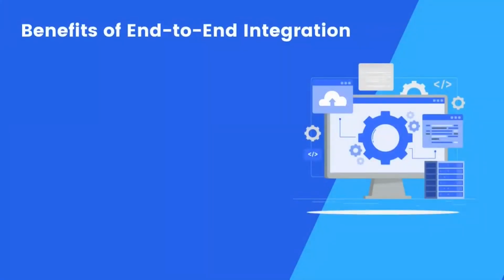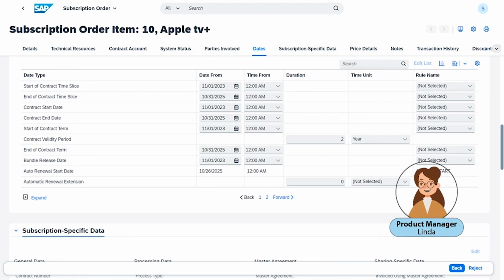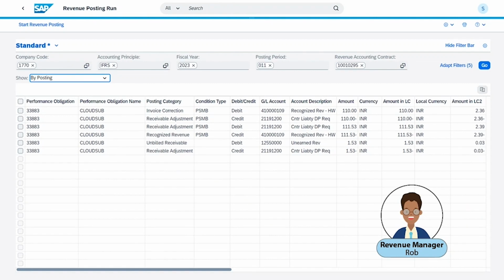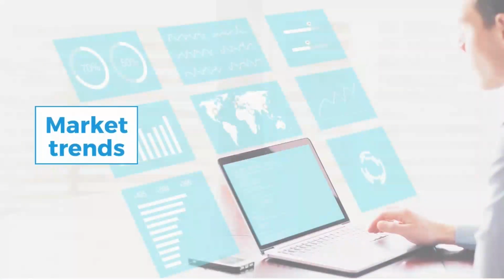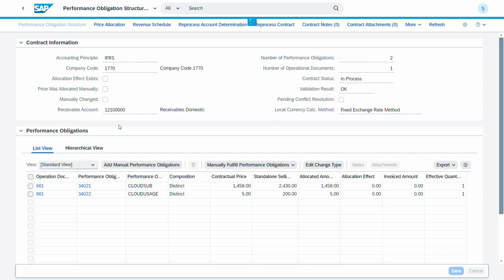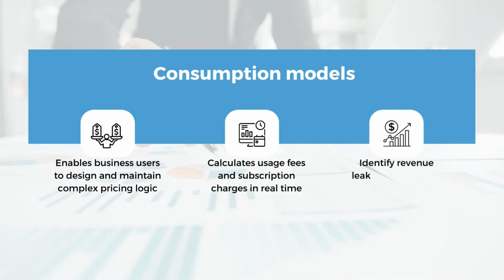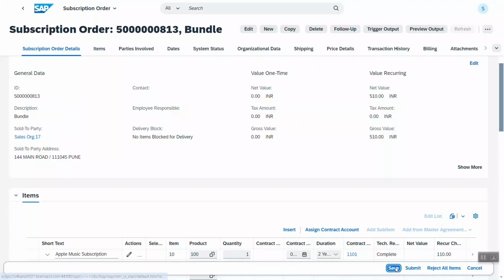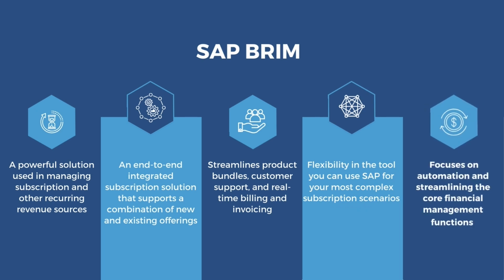All demo videos clubbed together